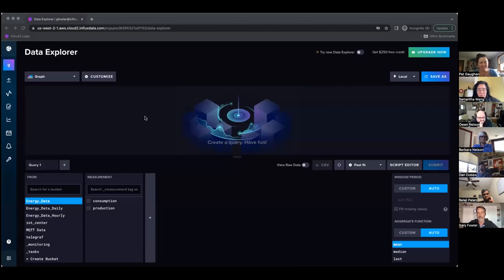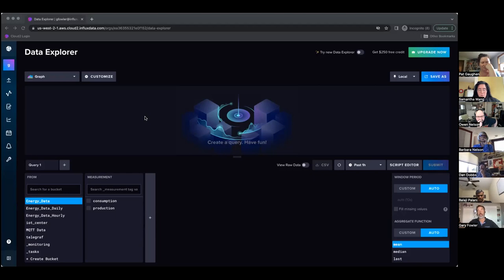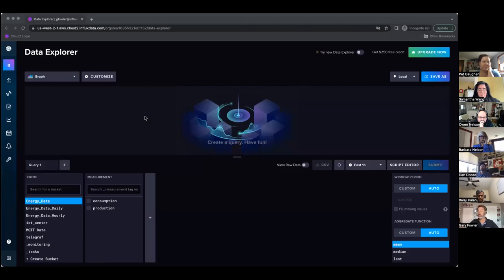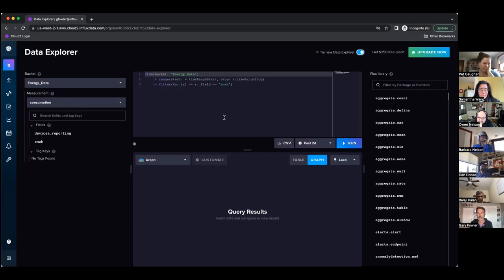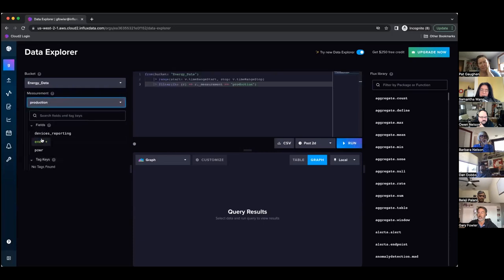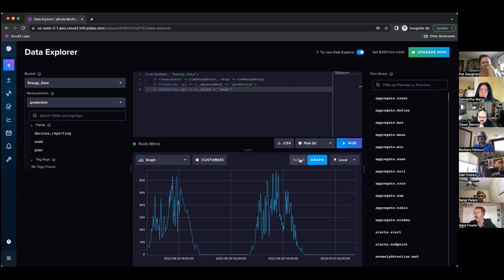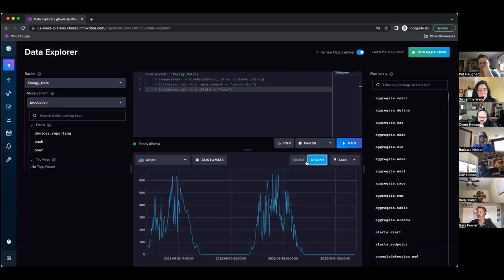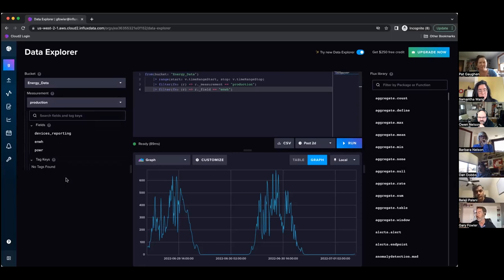Sneak Peak and a New Query Experience Coming to InfluxDB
The team at InfluxData has been hard at work building a brand new query experience into the GUI, and recently gave us a look at what's coming.